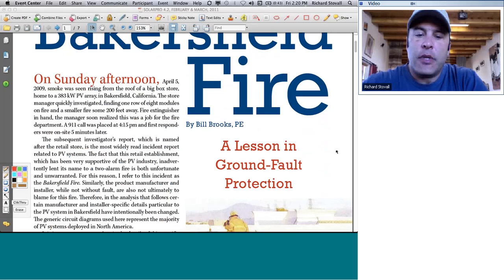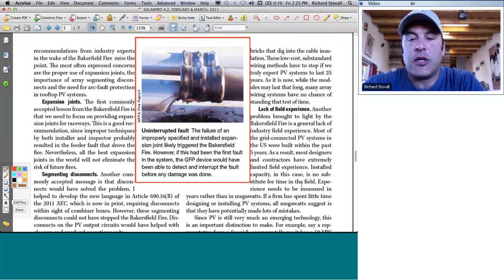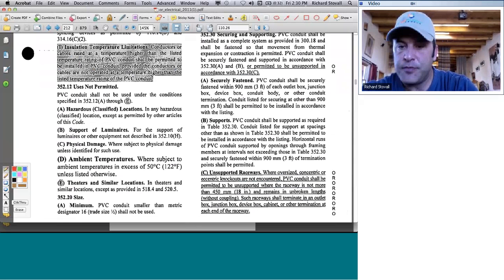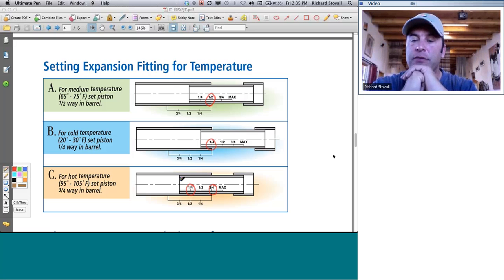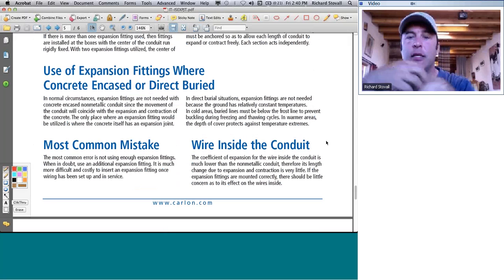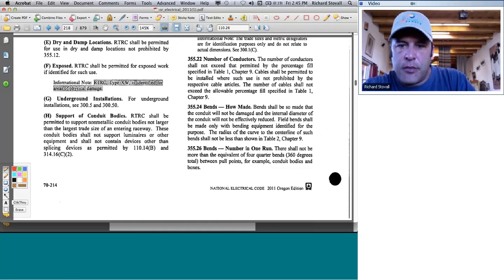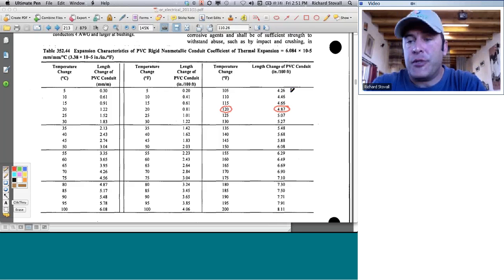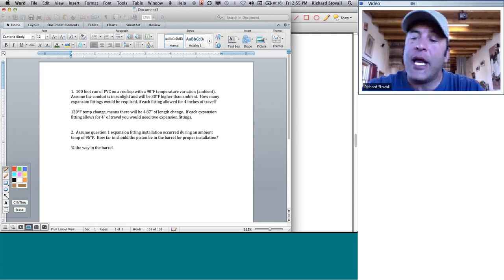SolPowerPeople SolarMOOC_ Conduit Expansion Joints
SolPowerPeople's SolarMOOC: Richard Stovall discussing expansion joints for conduit with Ryan Doty and Sarah Raymer.